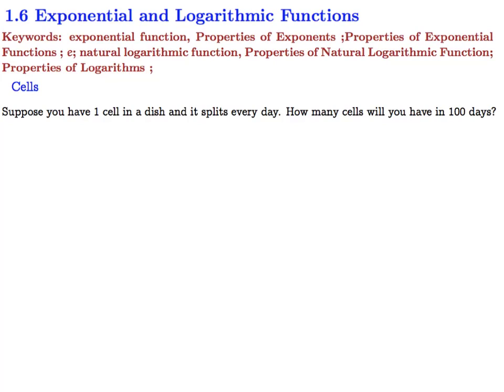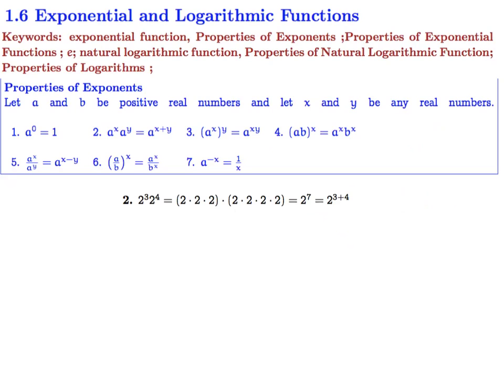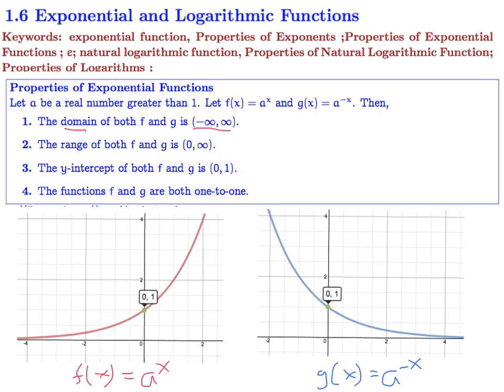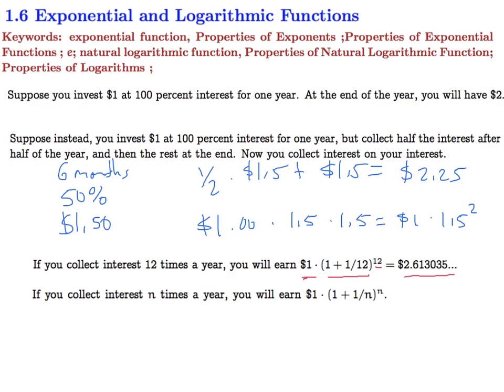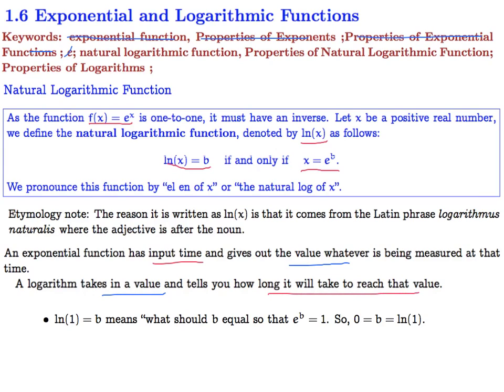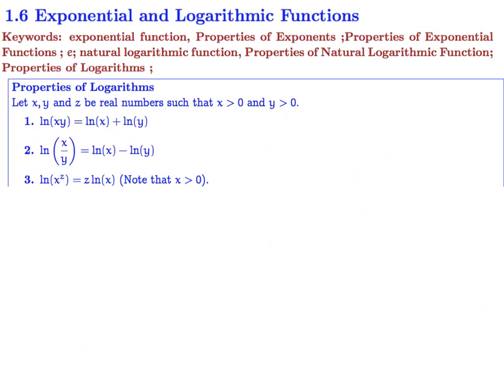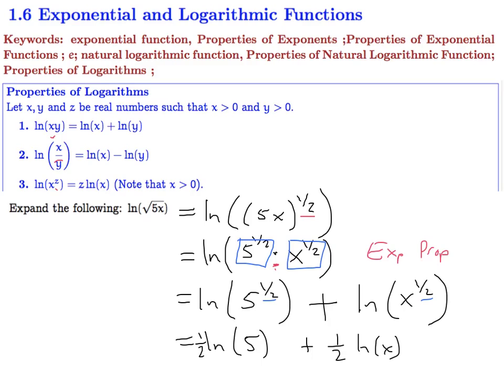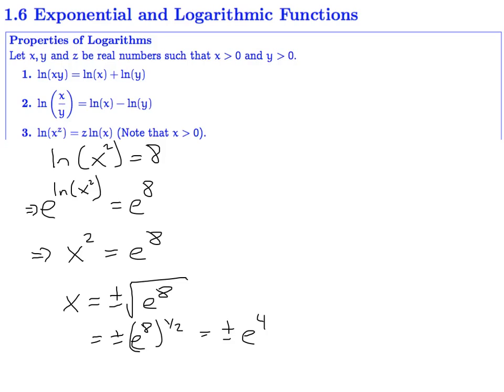1-6 Exponential and logarithmic functions